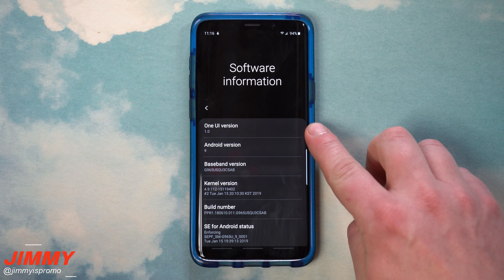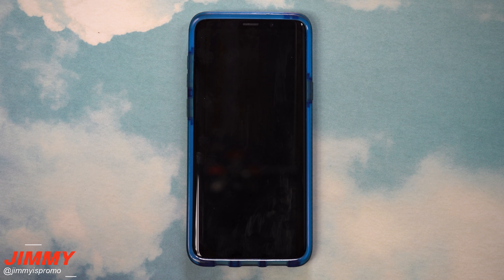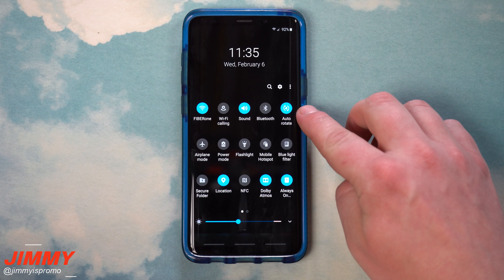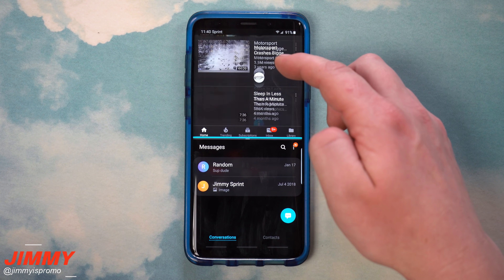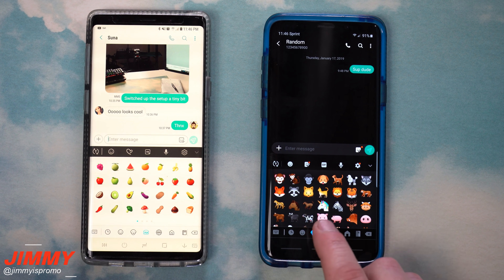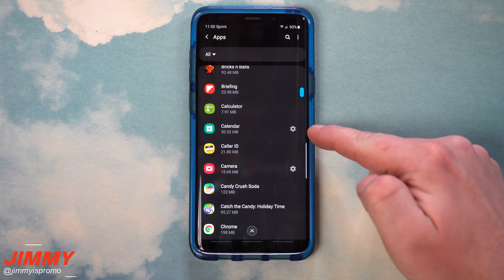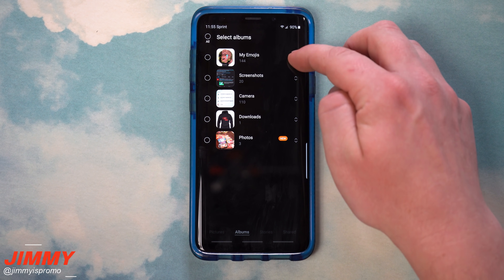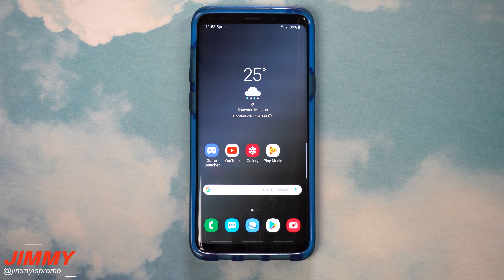Official Samsung One UI - AWESOME 10 HIDDEN Features (What Is New)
Welcome to the home of the best How-to guides for your Samsung Galaxy needs. In today's video, We will go over some of the new features and hidden features of the new Samsung User Interface called Samsung One UI.